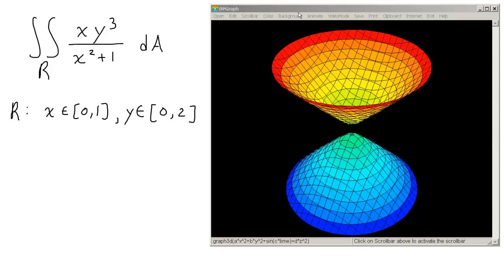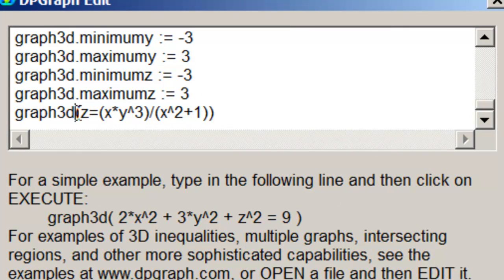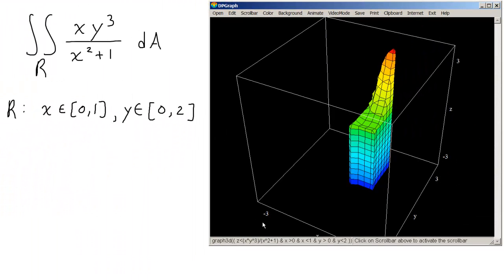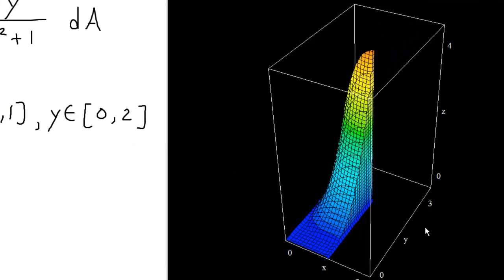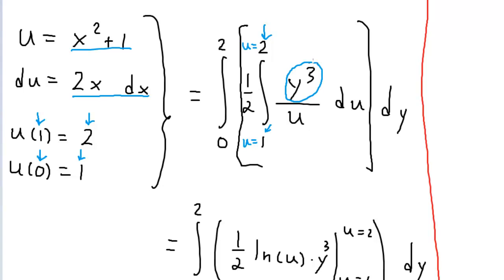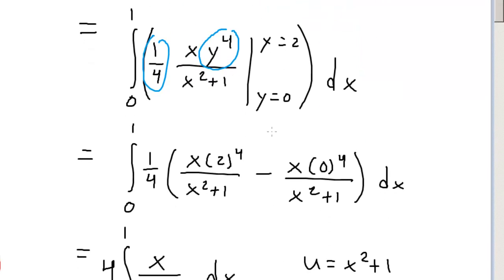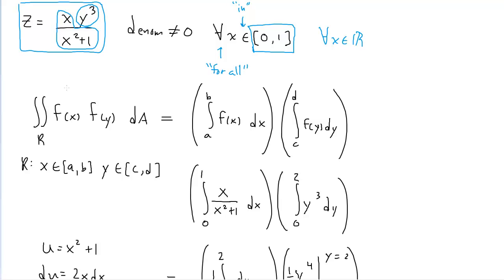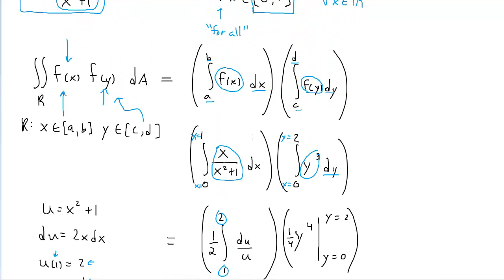Double Integral graphing & finding volume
Graphing z = (x*y^3)-(x^2+1) using dpgraph and then finding the volume under this surface where 0-=x-=1 and 0-=y-=2 three different ways.